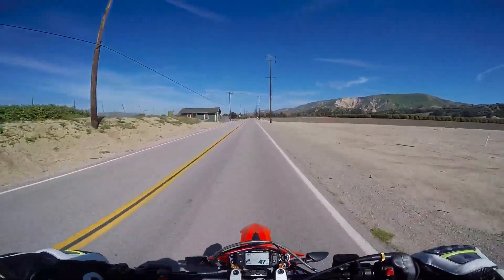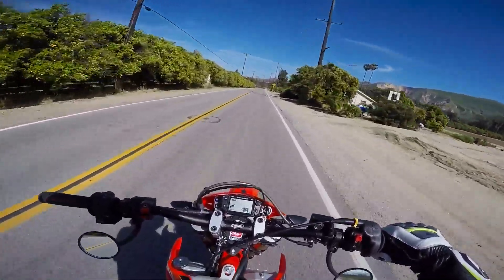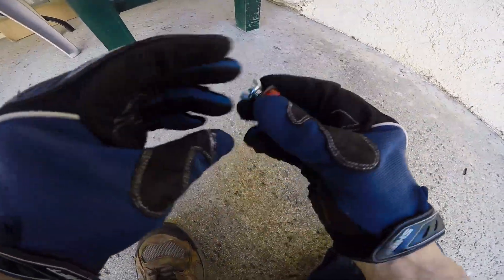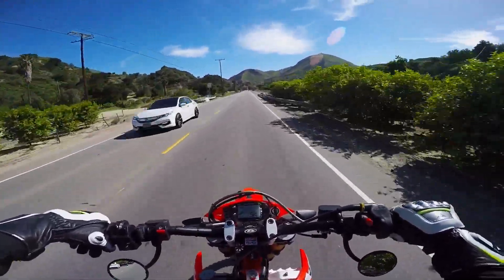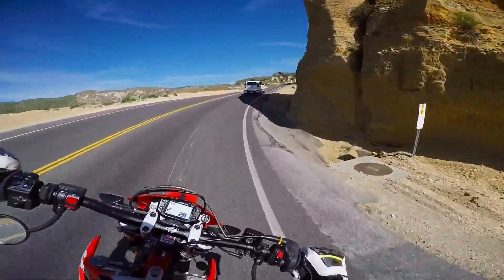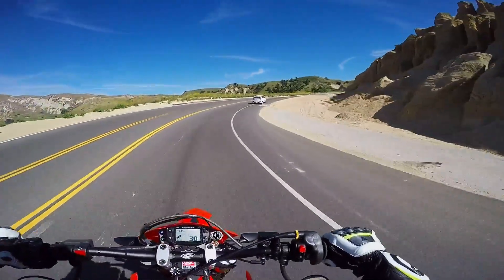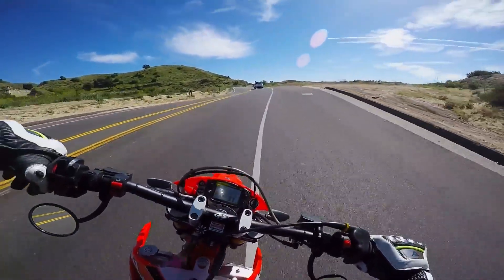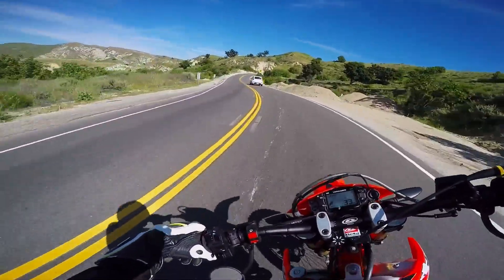Rear Red Reflector Law - GotDave - #201